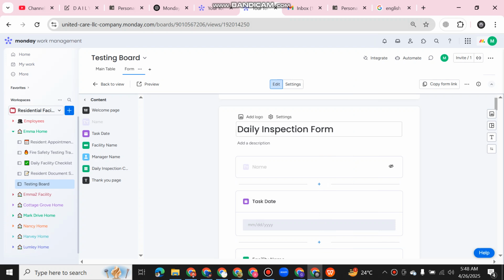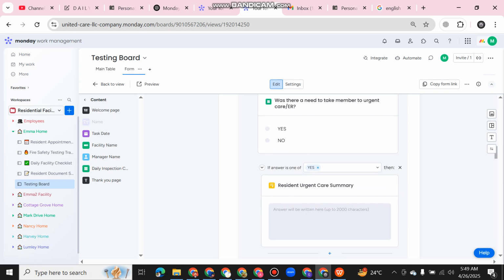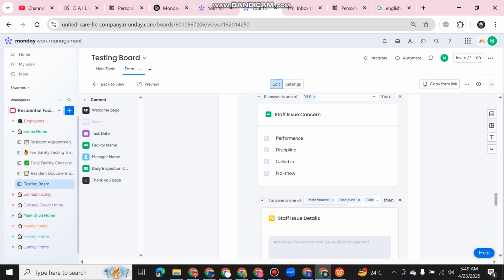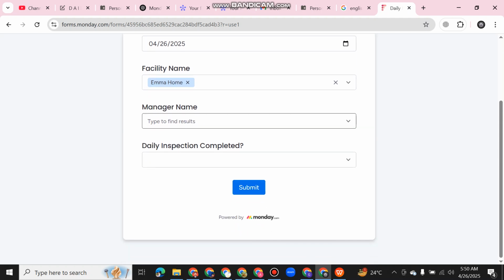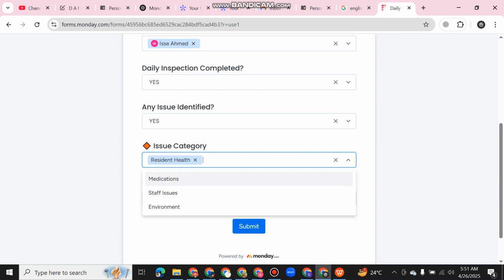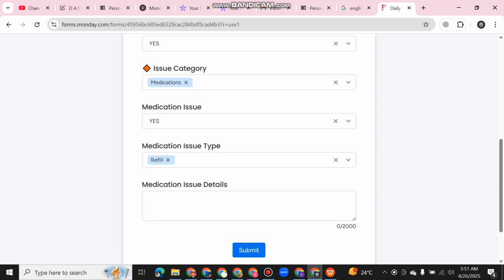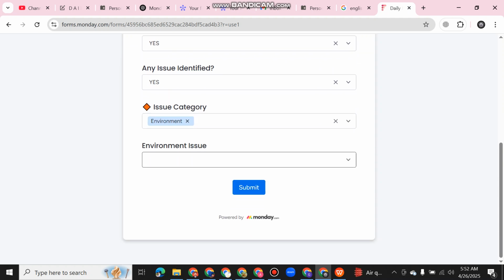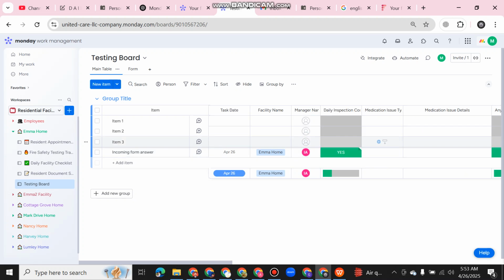Custom Monday.com Form with Action Process & Automation | Complete Setup Guide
🚀 Want to capture and automate tasks directly from a custom form in Monday.com? In this video, I’ll show you how to create a custom Monday.com form that triggers automated actions — helping you streamline project intake, client onboarding, lead capture, and much more!

🔹 What You'll Learn in This Video:
✅ How to build a custom form inside Monday.com
✅ Setting up actions and automations based on form submissions
✅ Automatically assign tasks, update statuses, and send notifications
✅ Best practices for optimizing your form and automation flow
✅ Real-world examples of forms for sales, projects, and service teams

🎯 Perfect for:
✔️ Project Managers & Business Owners
✔️ Sales Teams & Client Managers
✔️ Freelancers & Virtual Assistants
✔️ Anyone looking to automate workflows from forms

📩 Need help setting up a custom Monday.com form or automation for your business?